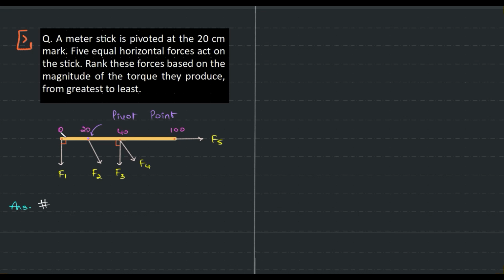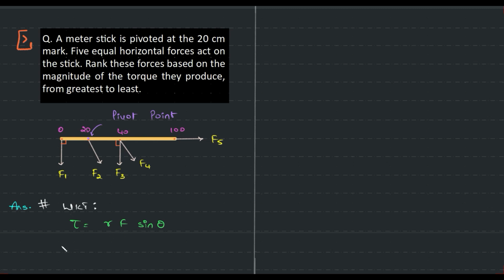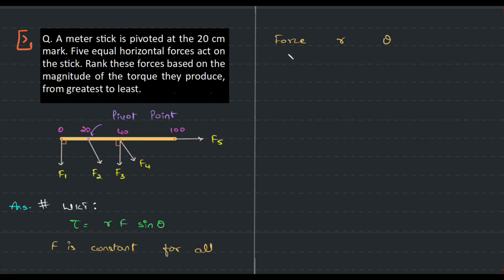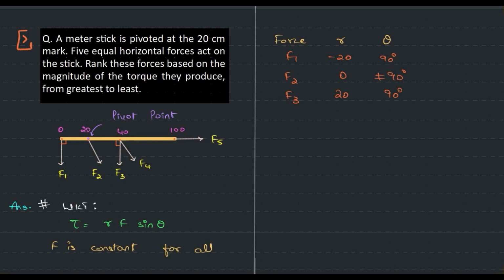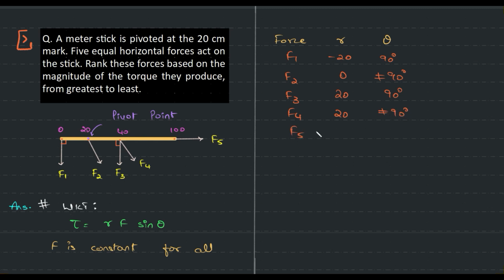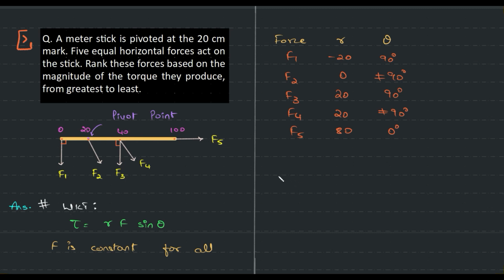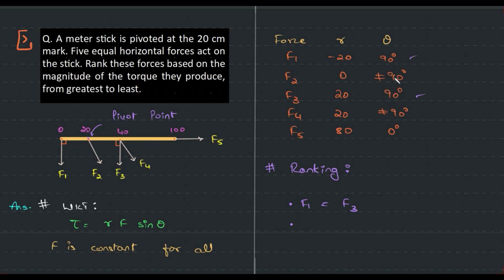03 F2 L2 Q1